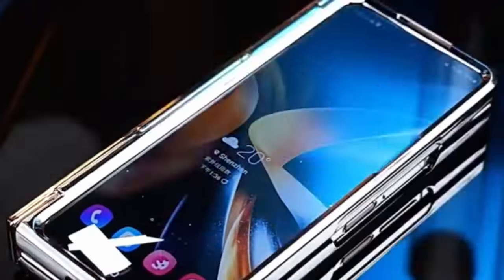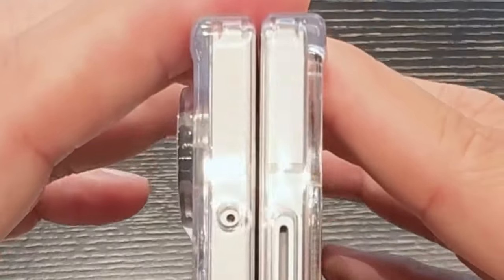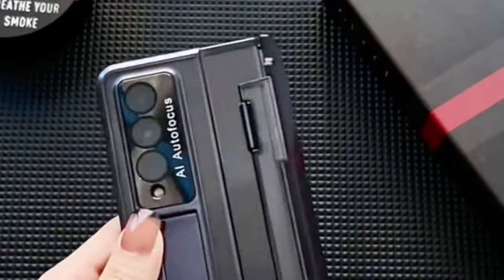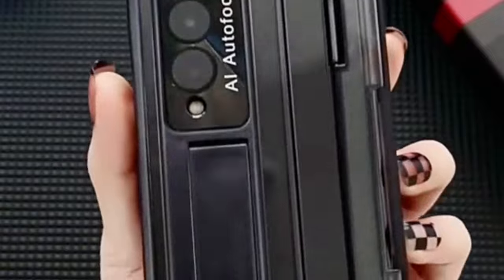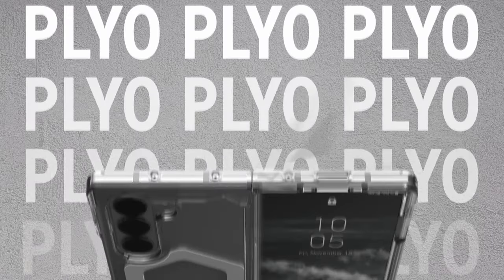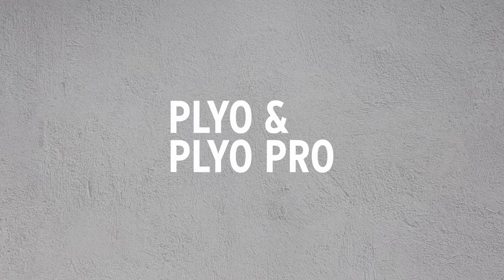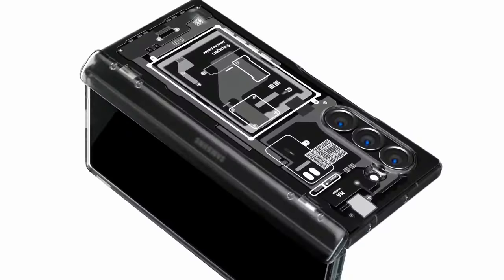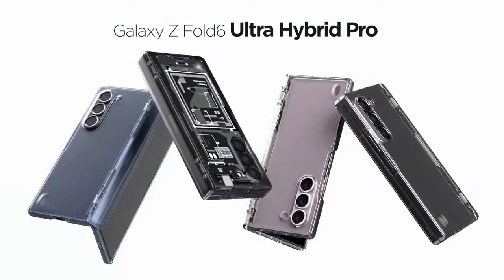5 Best Galaxy Z Fold 6 Clear Cases [2025] ✅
Let's talk about the Best Galaxy Z Fold 6 Clear Cases I have made a list of Galaxy Z Fold 6 Clear Cases which will help you decide which one to choose.

Quick Links: ✅✅✅

6. NINKI
5. Spigen Ultra Hybrid Pro
4. YQODSZ
3. OOK Phone
2. Ringke Fusion
URBAN ARMOR GEAR UAG